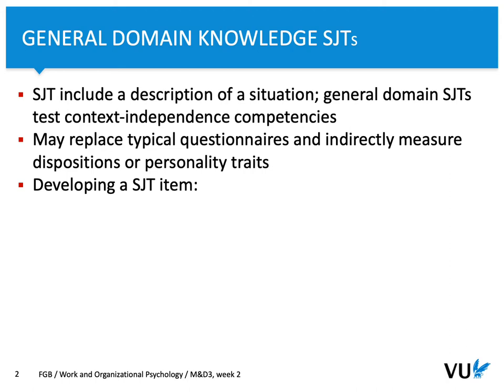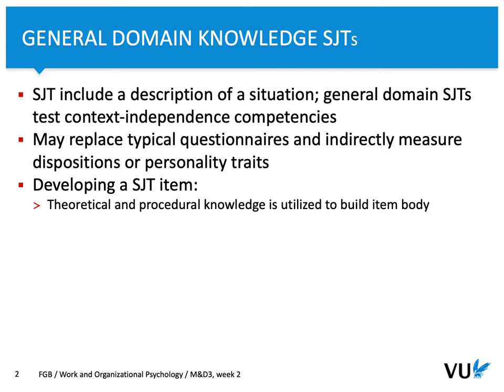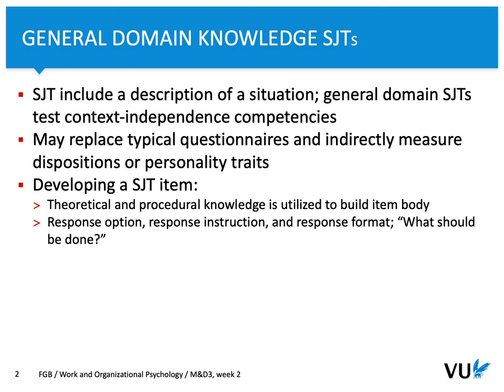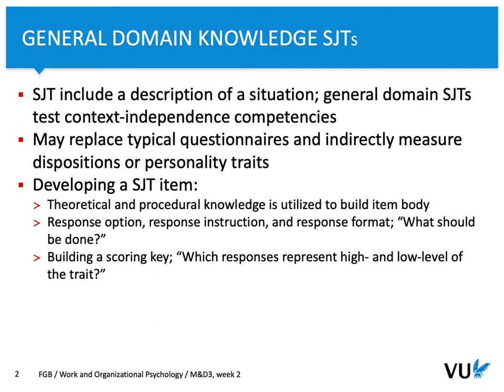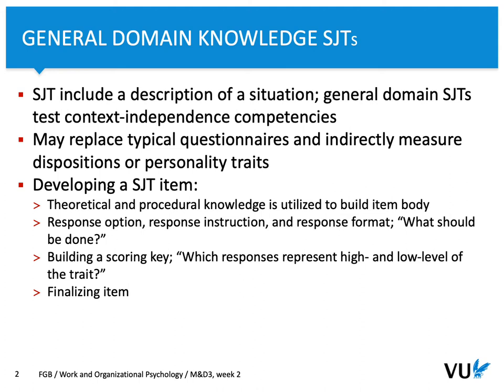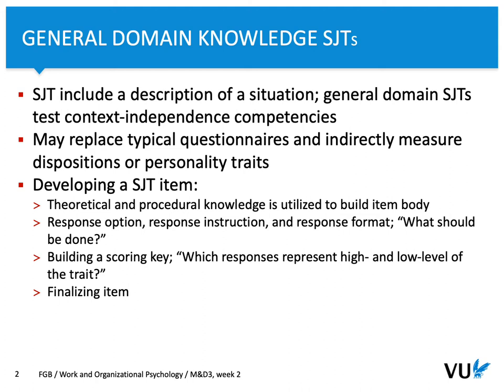M&D3 week 2: SJTs in personnel selection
Situational Judgement Tests (SJTs) in individual diagnosis.